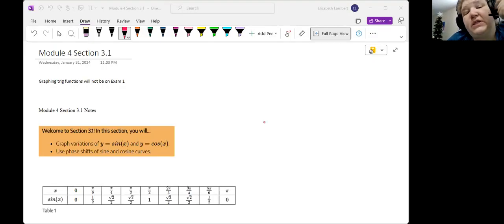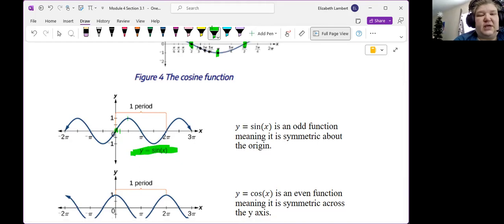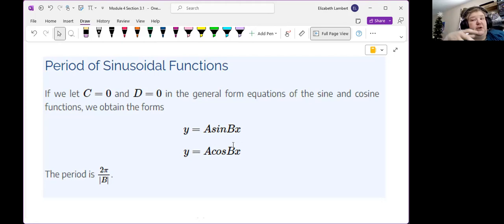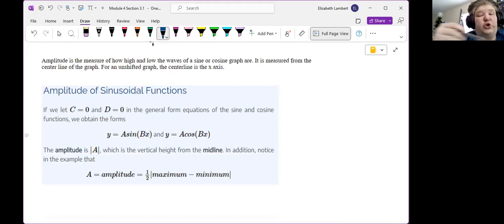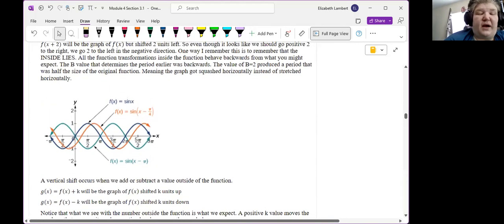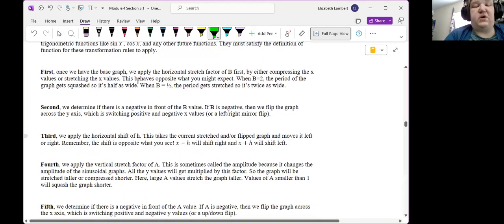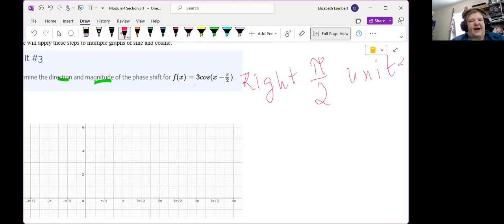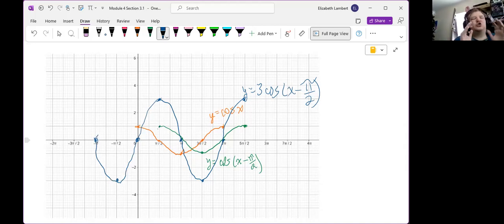PreCal 3-1 A